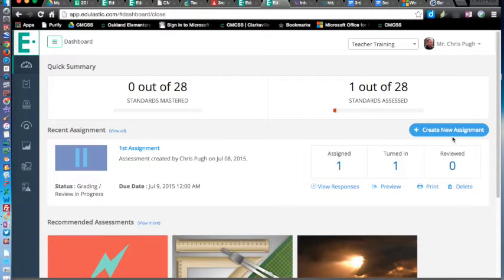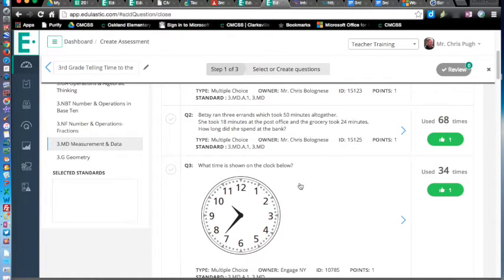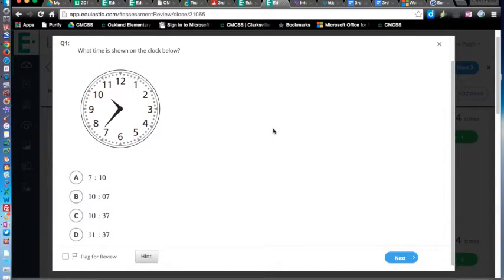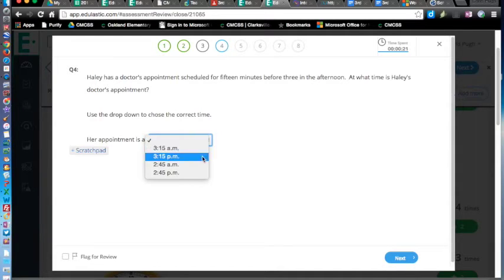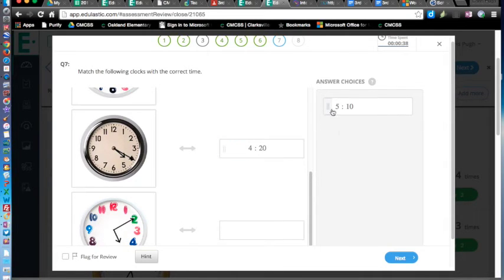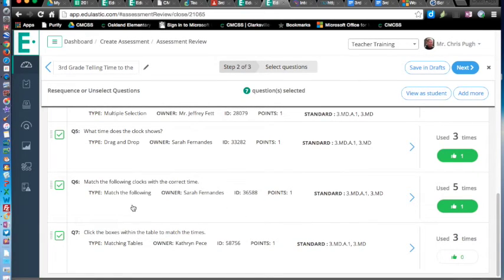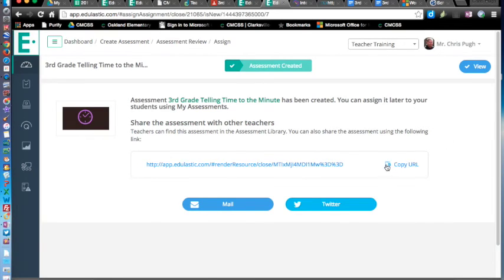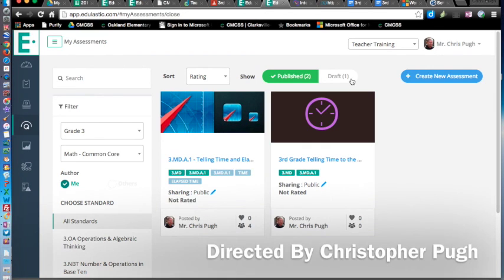Edulastic How To Make an Assessment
Using Edulastic to create quick assessments done with tech-enhanced questions that are tied directly to the teaching standards.